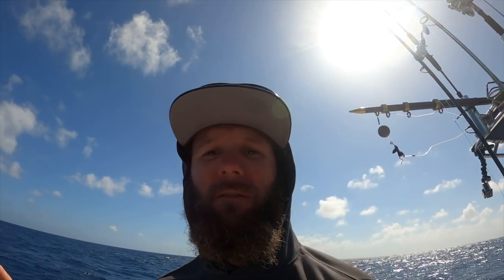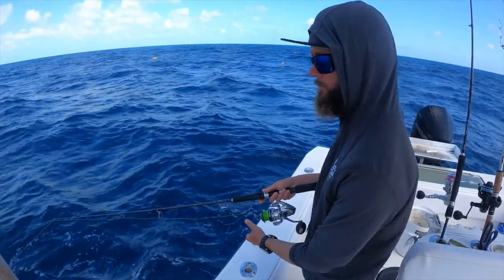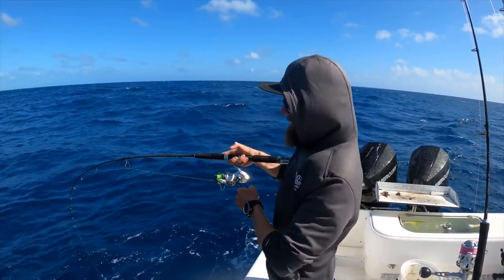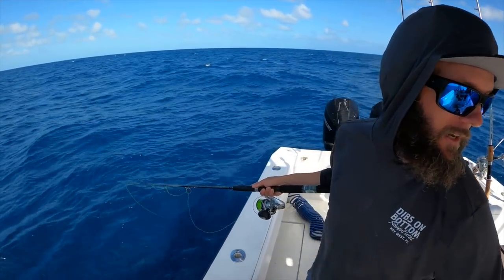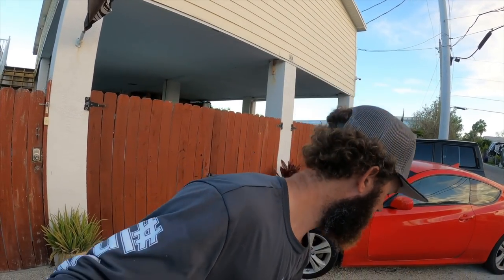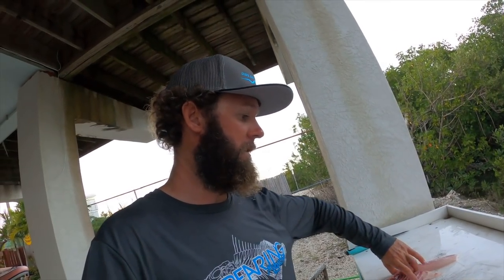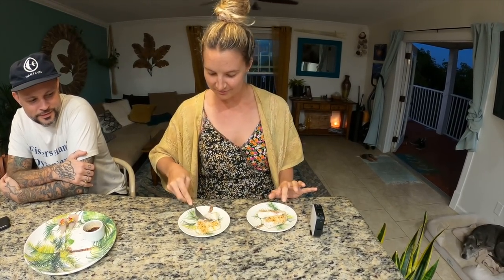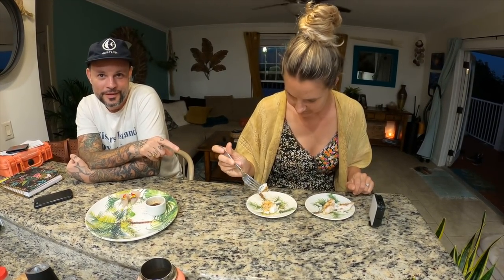Accidentally Catching Giant Yellowtail Snapper | Key West, Florida | Catch Clean Cook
Shirts available for purchase!

Want to go fishing or spearfishing in the Key west?
Check my calendar online below!

Want to follow Aaron and the crew as they live the KW Life on Instagram?